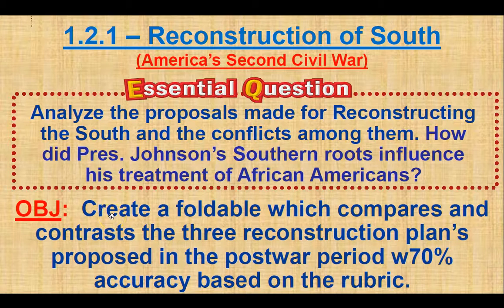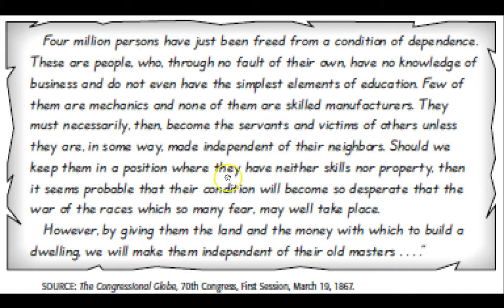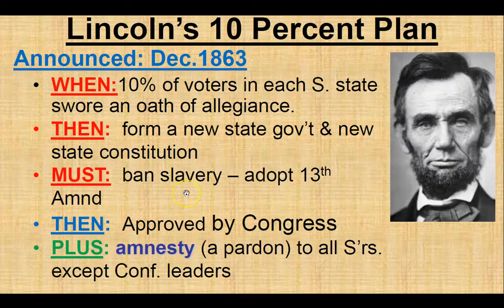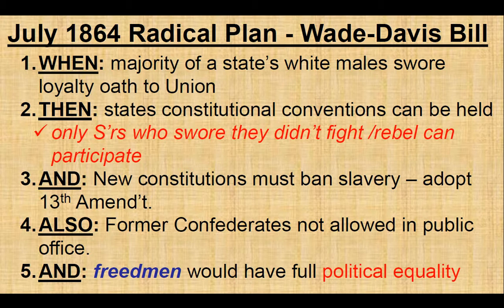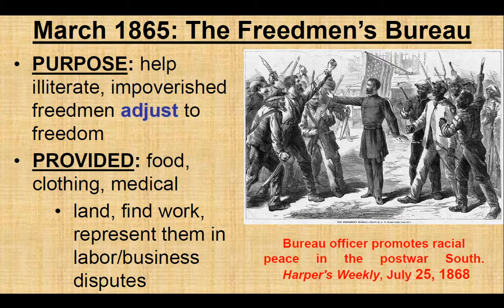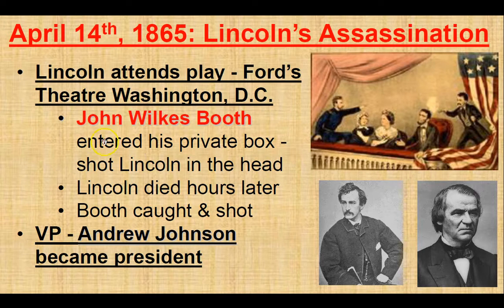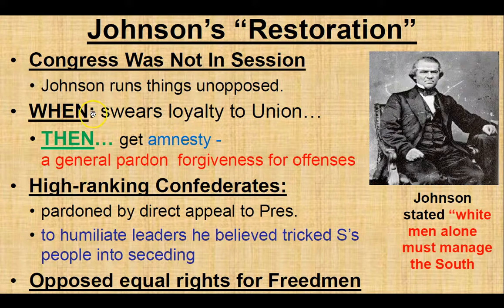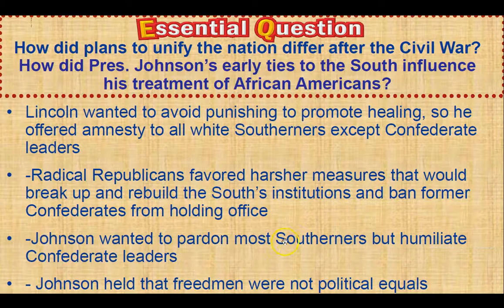1 2 1 Recaonstruction Plans